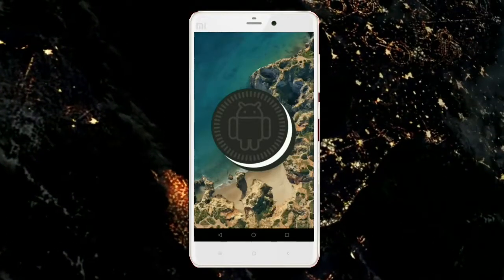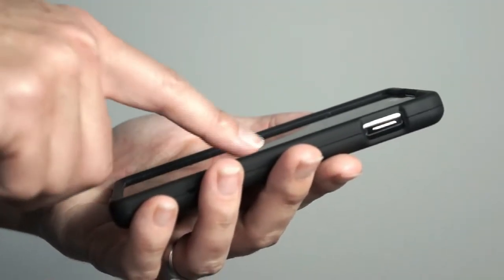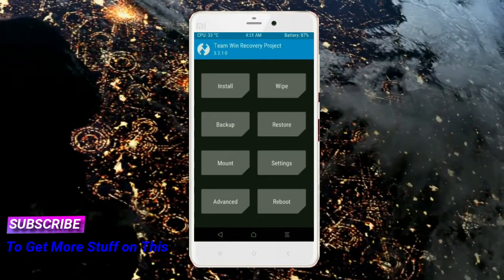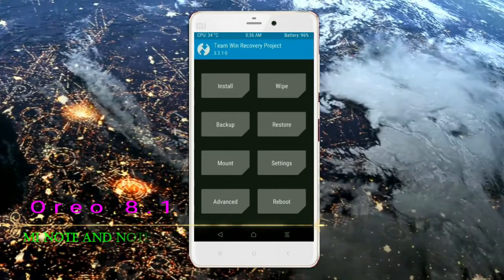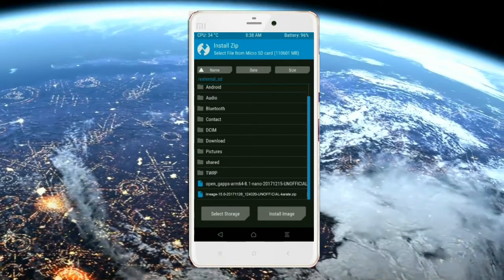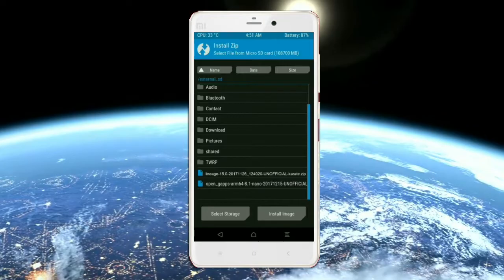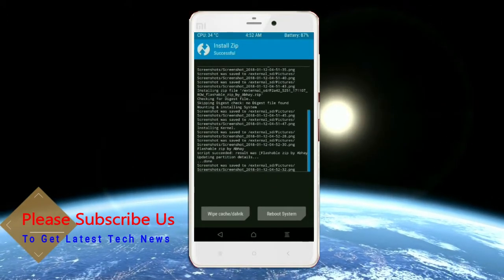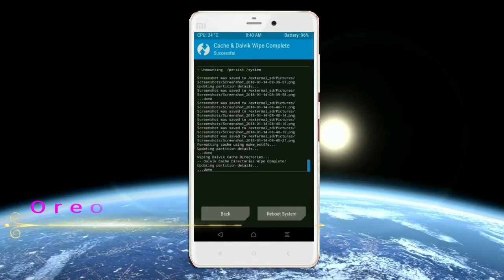How to Install Android Oreo 8.1 in Xiaomi Mi Note and Note Pro (Lineage OS 15.1) Update and Review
update android oreo 8.1 LineageOS Custom rom in Xiaomi Mi Note (virgo) and Note Pro (leo), install oreo 8.1 on Xiaomi Mi Note and Note Pro, Pure Stock Stable Android O for Xiaomi Mi Note and Note Pro, stable volte pure stock rom, nougat to oreo update nougat to oreo upgrade, installation with twrp recovery

PRE-REQUISITE:
1. This will work on Xiaomi Mi Note and Note Pro (Don’t Try this on Any other device):
2. Charge your phone up to 80% or 70%.
3. You will lose the original ROM or any CUSTOM ROM if you already installed on your phone. So make sure to Backup your phone using TWRP before doing this step using TWRP or CWM or any Custom Recovery.
4. You can also backup all your apps using Titanium Backup or you can Backup without any Root
5. You must install TWRP or any Custom Recovery on your phone.
7. Download all the Zip files from below and Place it in your phone’s root of internal memory.

Steps to Install Lineage OS 15.1  For Xiaomi Mi Note and Note Pro
• First of all, install TWRP Recovery on Xiaomi Mi Note and Note Pro